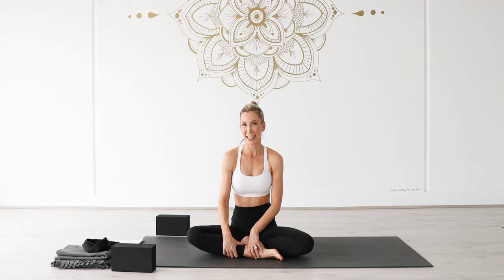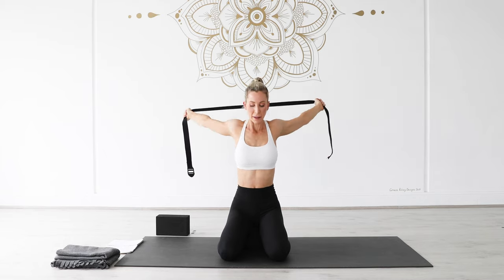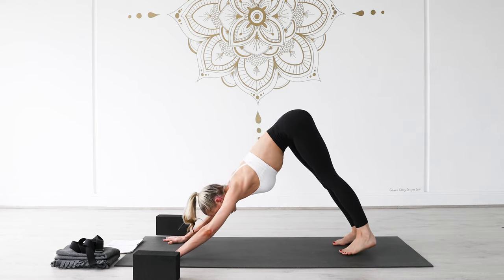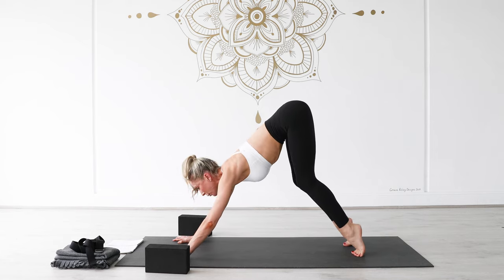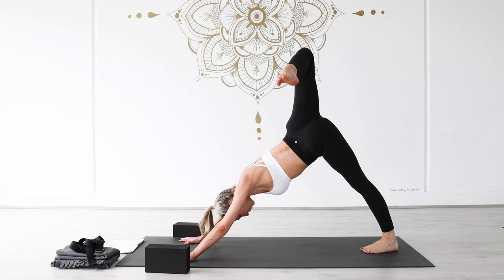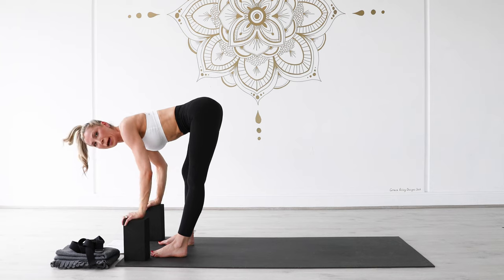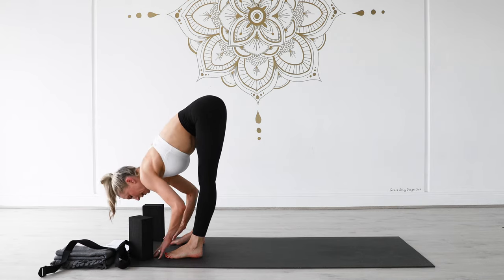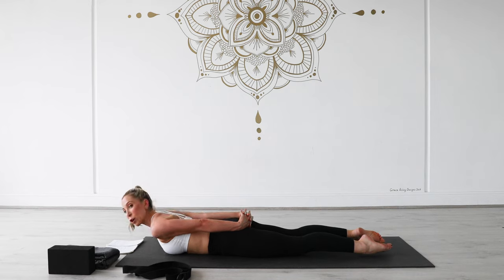BEGINNER YOGA SERIES | SHOULDERS & BINDS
Newer to yoga? Give this shoulder and chest opening practice a go.
Grab a strap and lets get started.